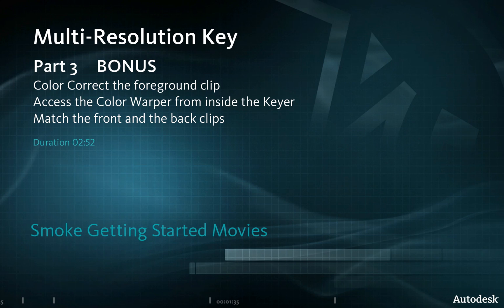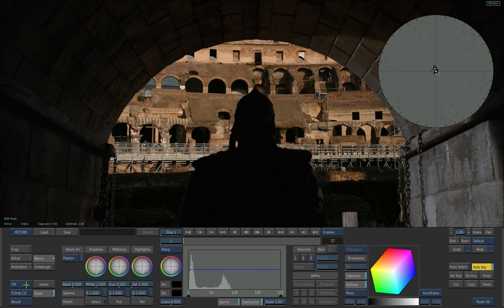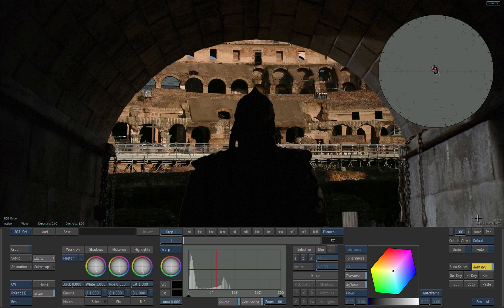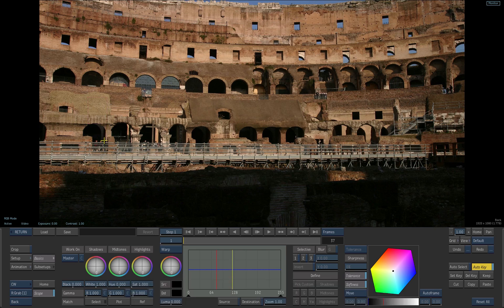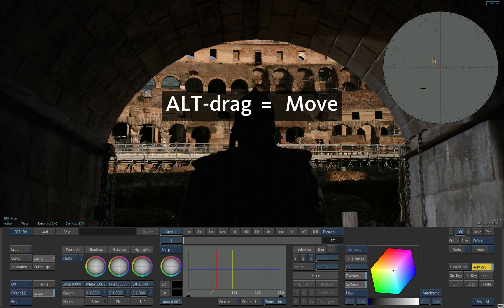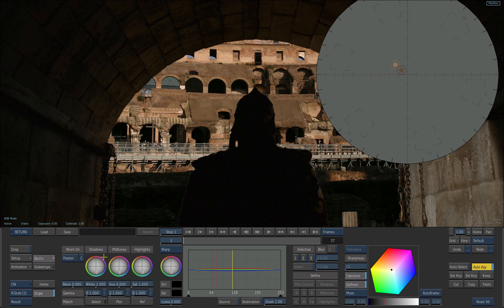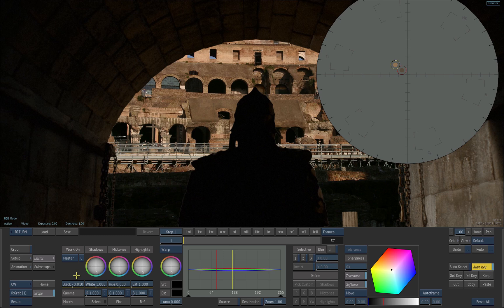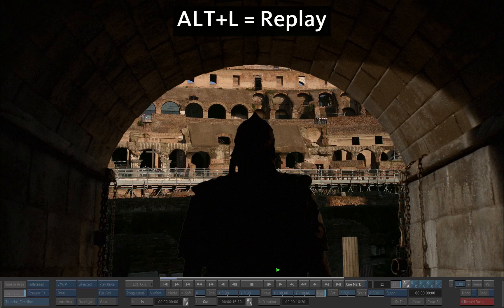Autodesk Smoke 2012 - Keying part3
Level: Beginner
Description: OPTIONAL In this video, we will use the Color Warper to match the colors.